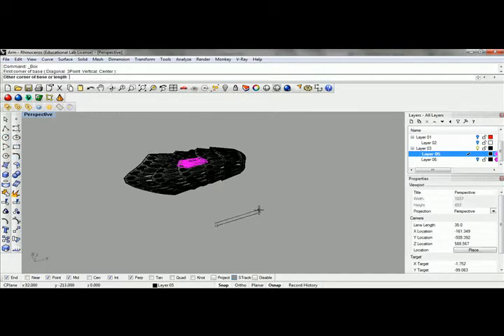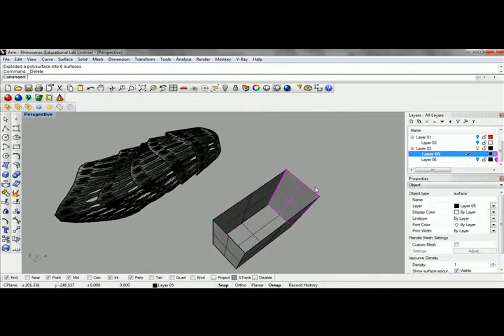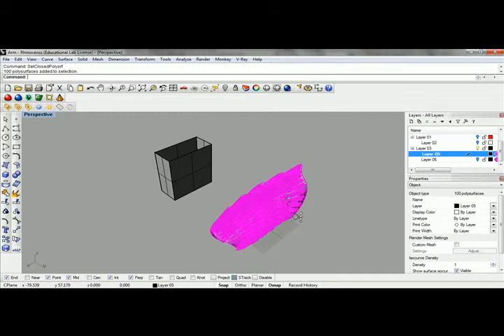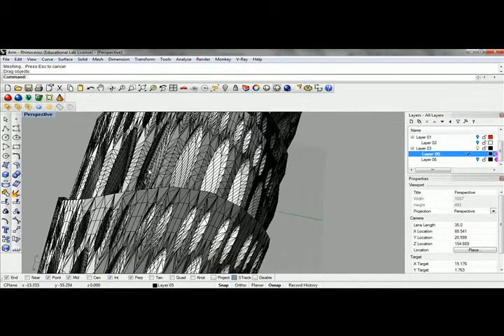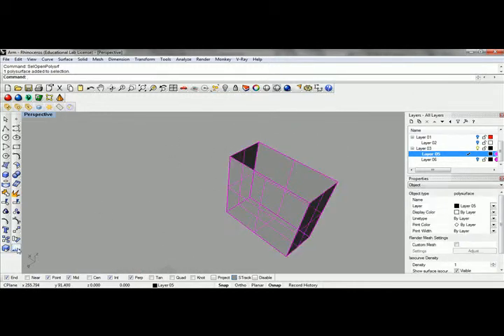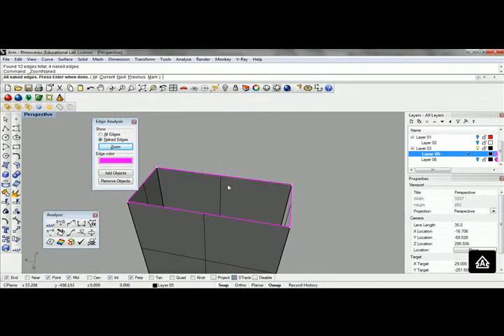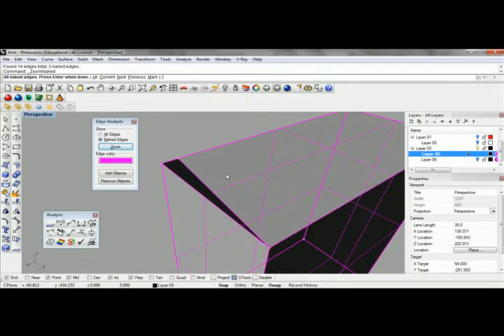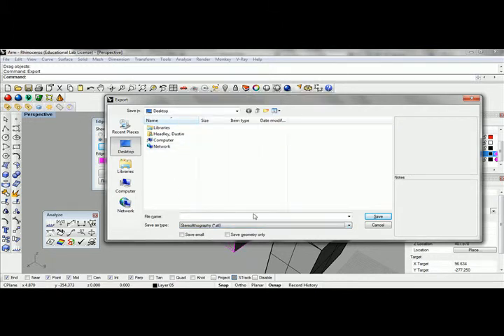3D Print Modeling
Setting up geometry in Rhino3D from 3D printing.